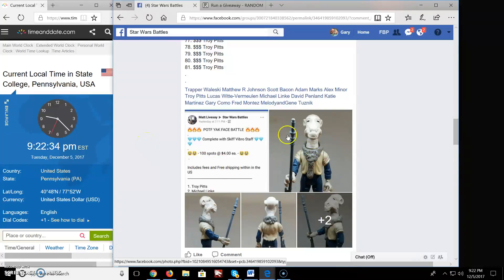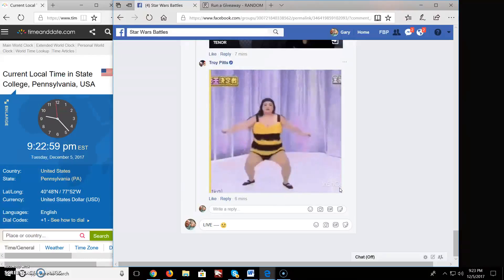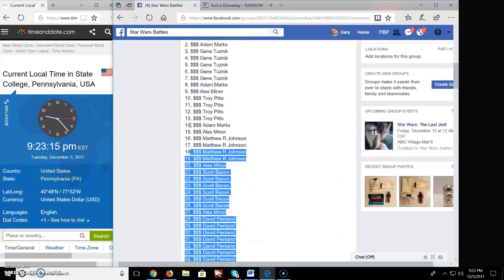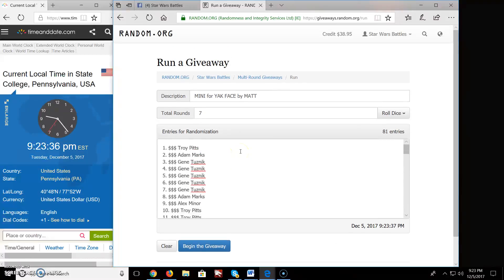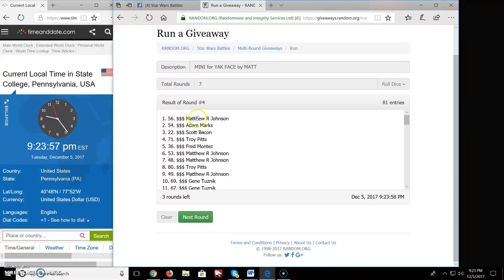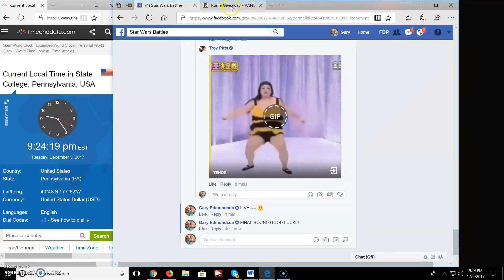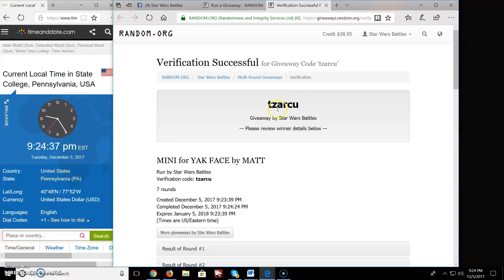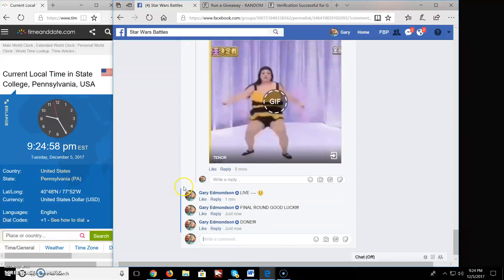MINI for YAK FACE by MATT